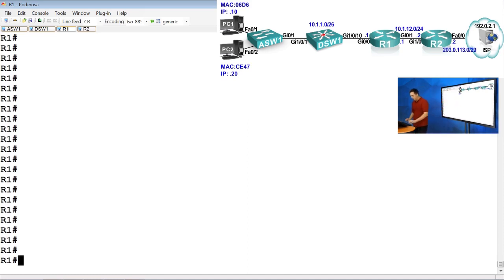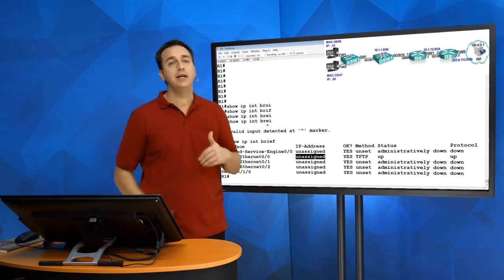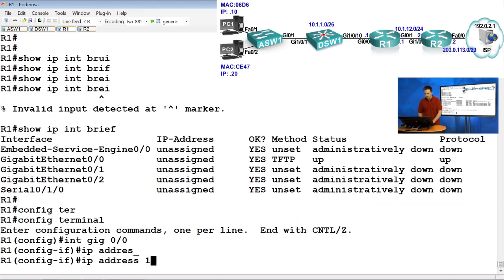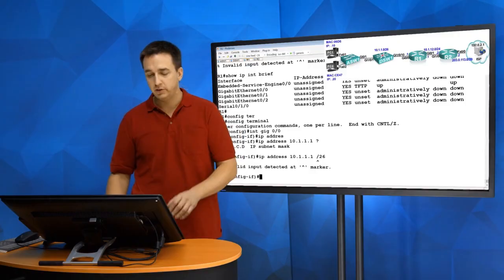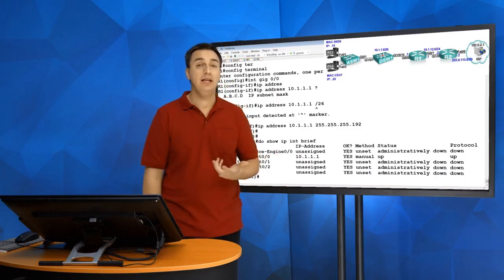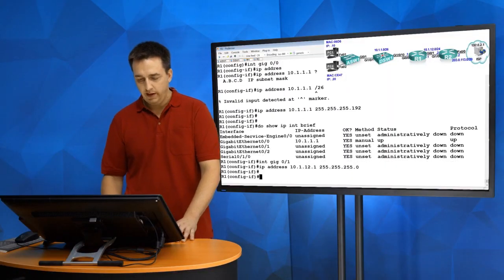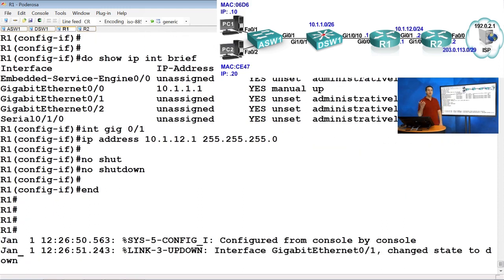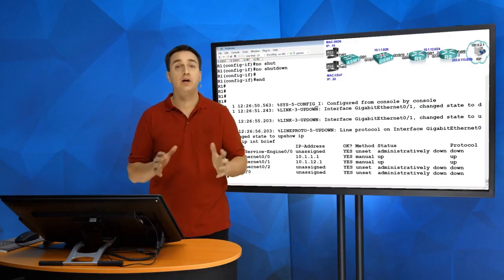60 Assigning ip Add to router interface